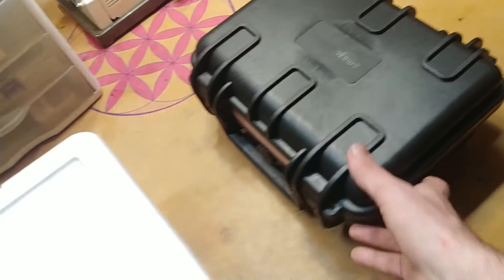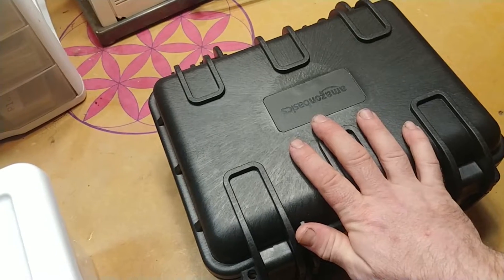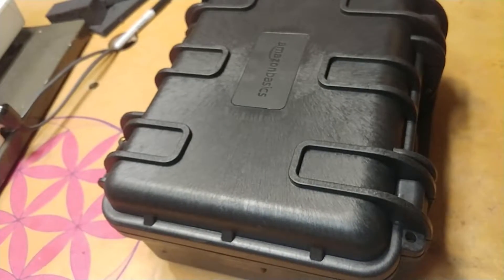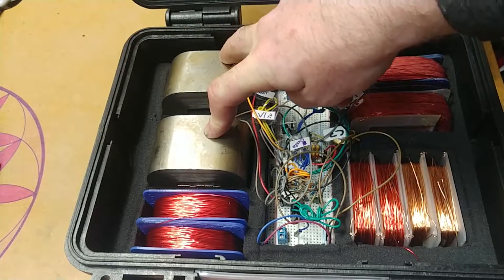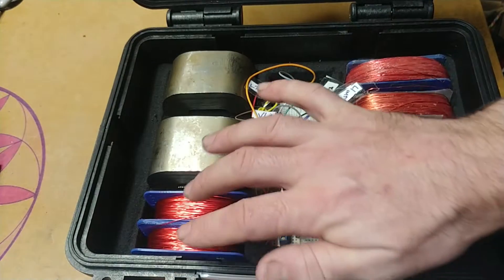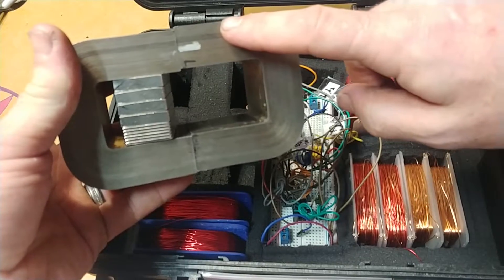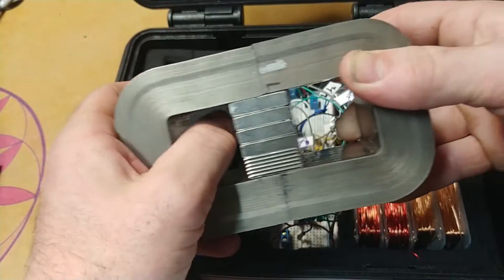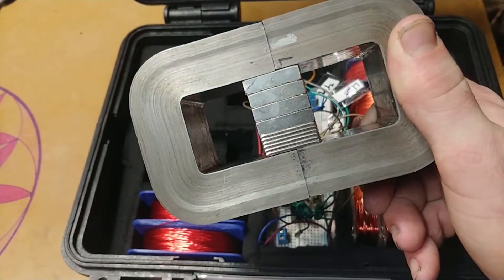MEG Replication 3.5 - motionless electromagnetic generator preparing for Transformer core testing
Here I show all the components necessary for the complete Meg circuit as well as just testing the basic properties of the core with some 300 turn and put coils